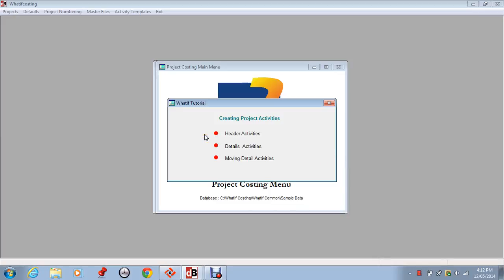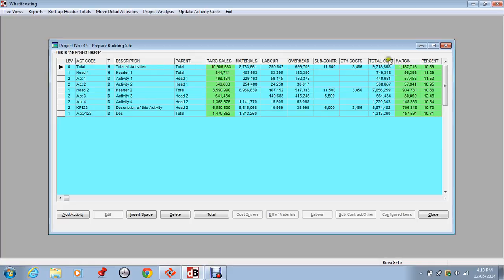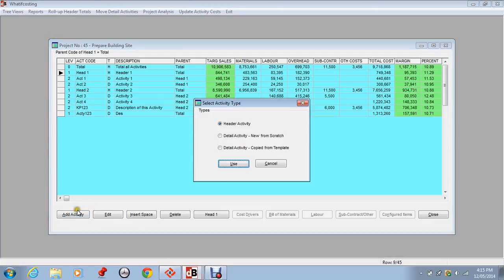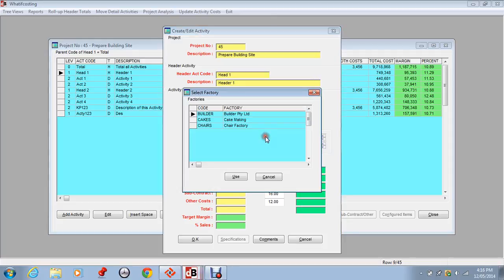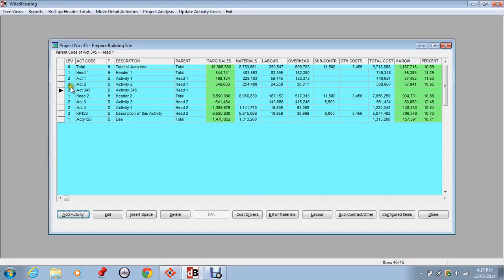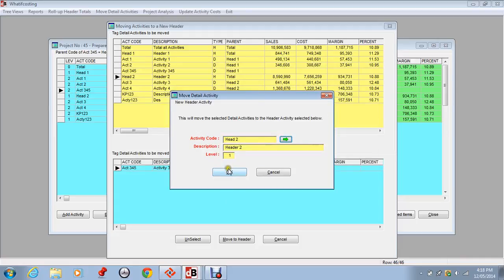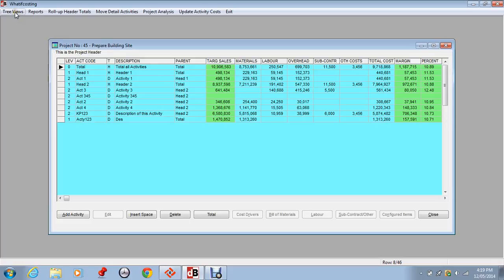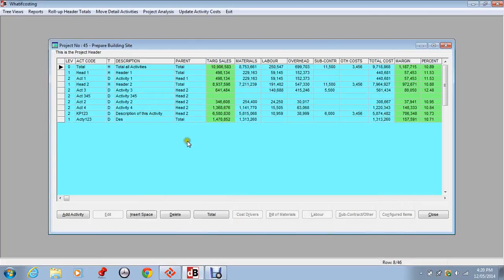Whatif Project Costing Activities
Creating, moving, managing and reporting Header and Detail Activities in a 'Whatif' Project.